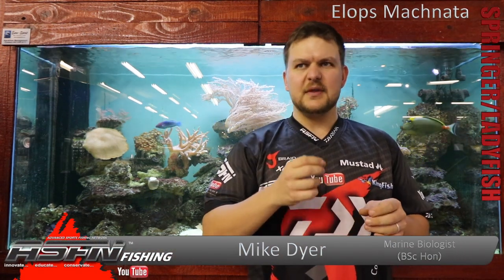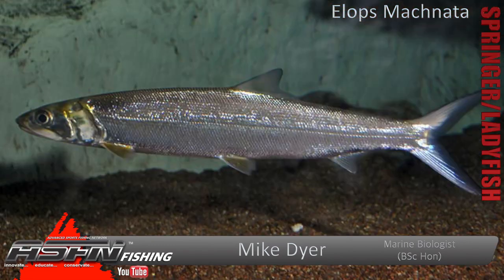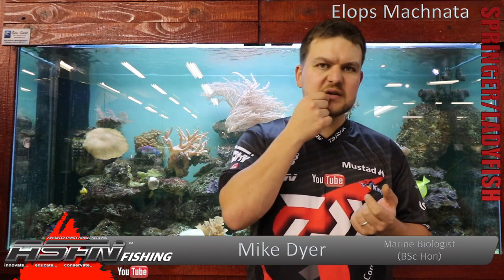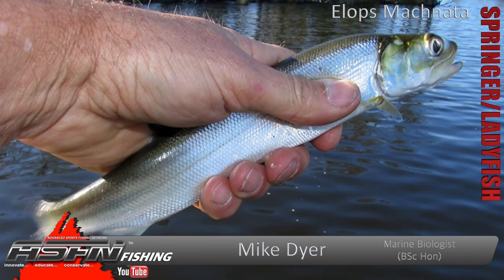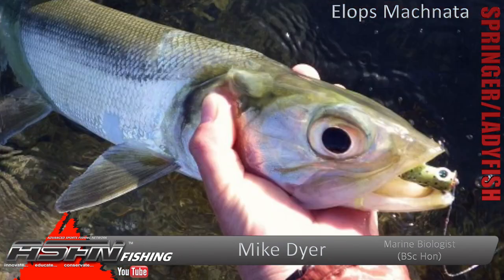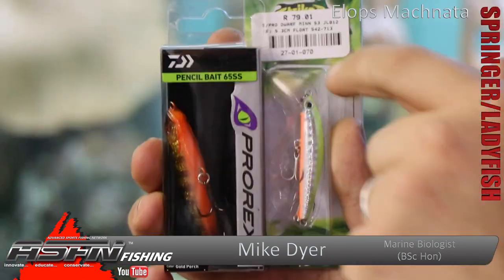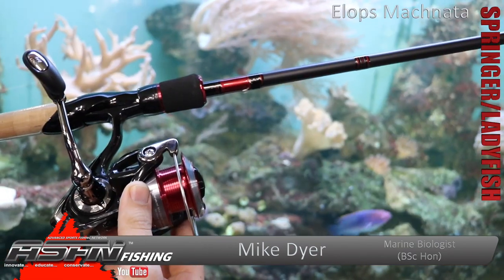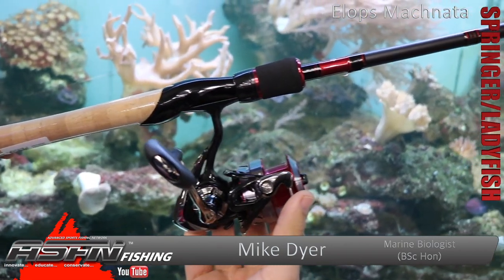Species | Springer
Springer | Elops Machnata

"Jerry, Jerry!" The Springer has to be the most exciting ultra light tackle species to target. They're very difficult to land and are extreme fighters speeding off and jumping.